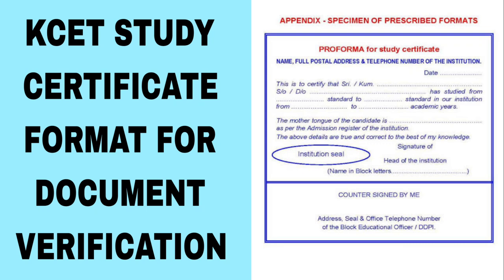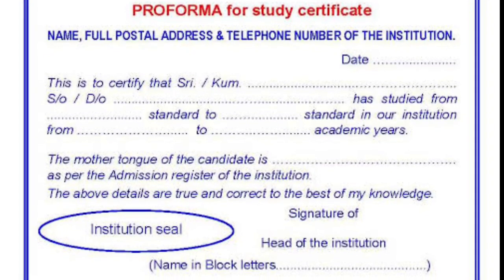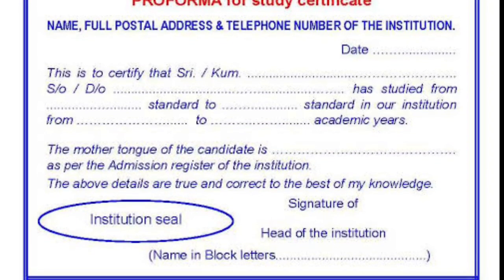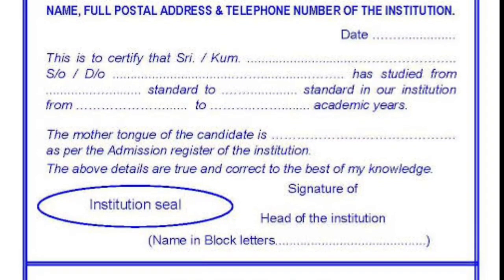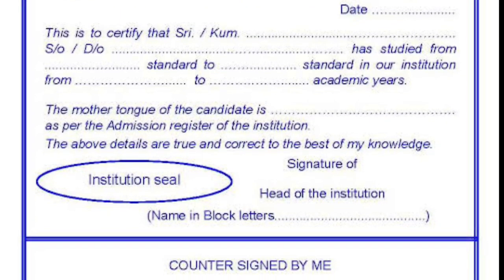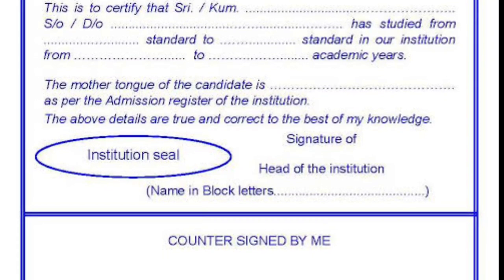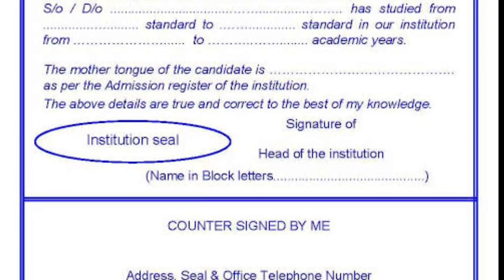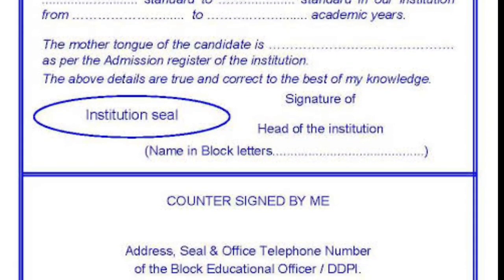KCET format of study certificate for DOCUMENT VERIFICATION|students solution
Upi id:hatersvtu@ybl

study certificate for kcet,
how to get study certificate for kcet,
what is study certificate,
study certificate format for kcet,
how many years study certificate is required for kcet,
kcet study certificate format,
how to get study certificate,
cet study certificate format,
how to get study certificate from school